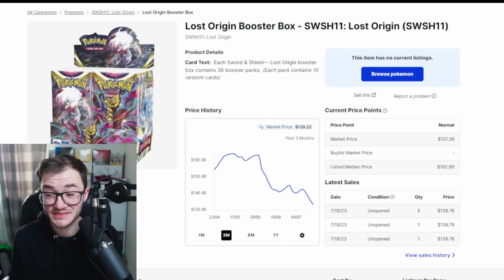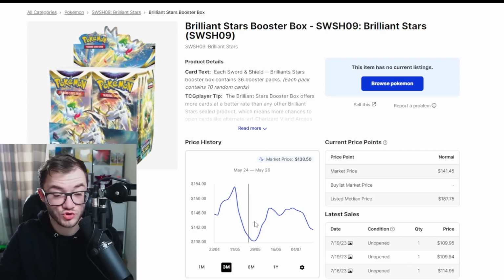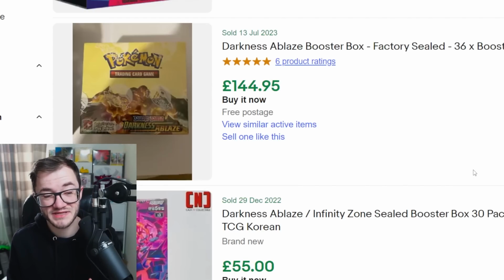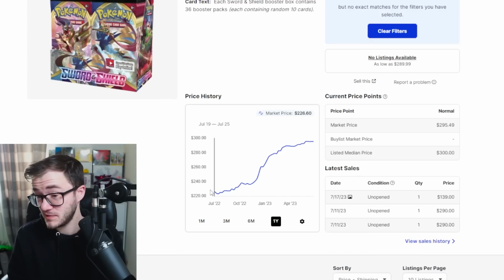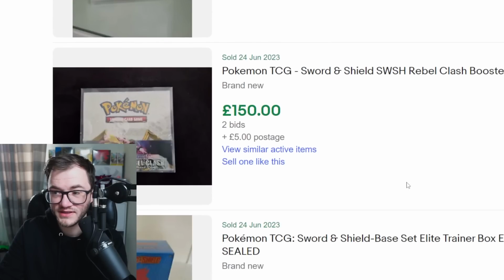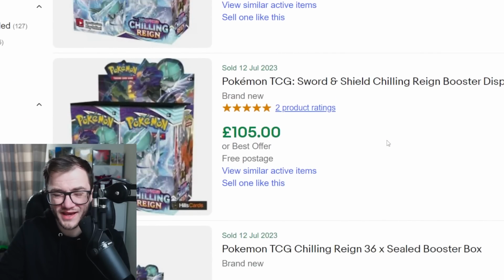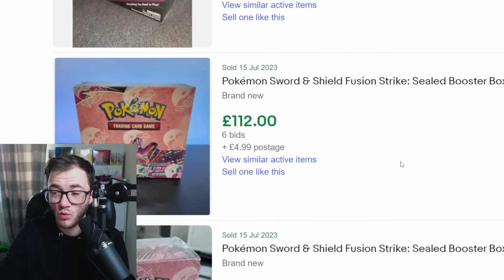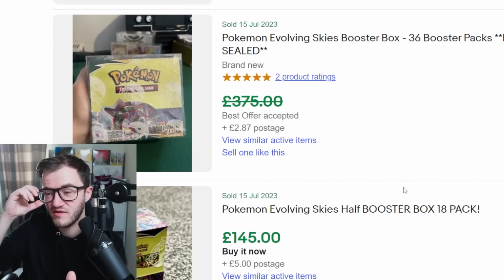BIG Movements in Pokemon Booster Box Prices! Should you BUY?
SWINDON
SN2 9NX
UNITED KINGDOM